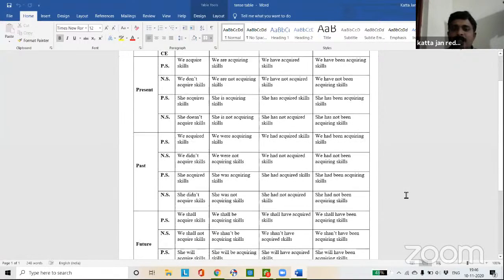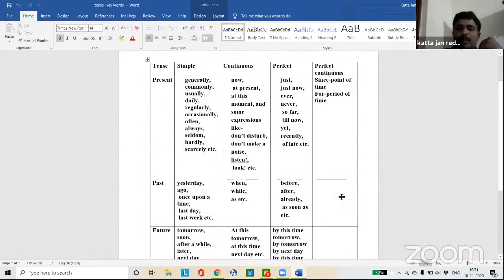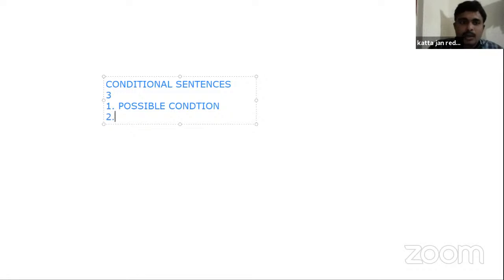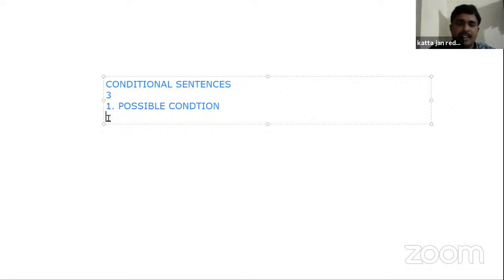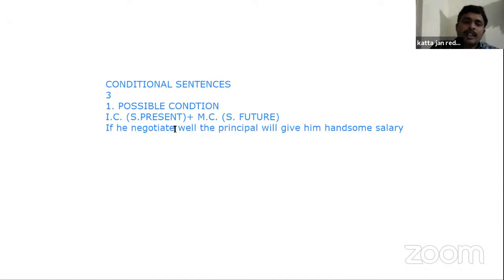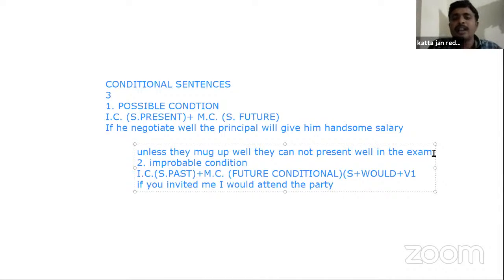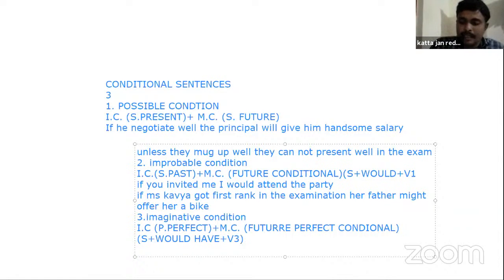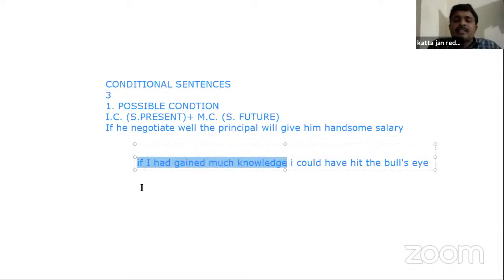Tenses practice English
ACA IBPS AFO & other competitive exams One year guidance programme